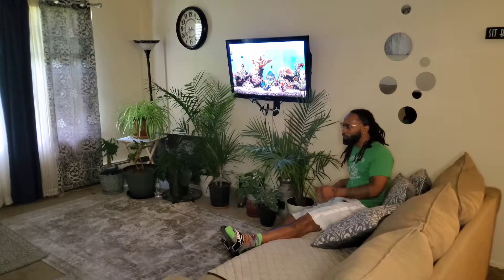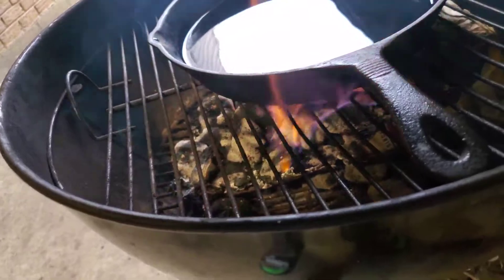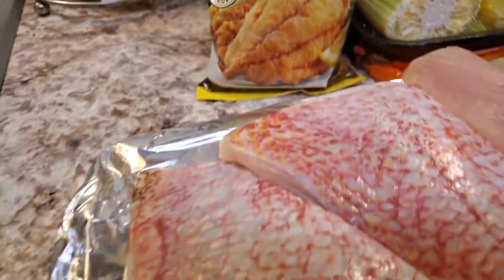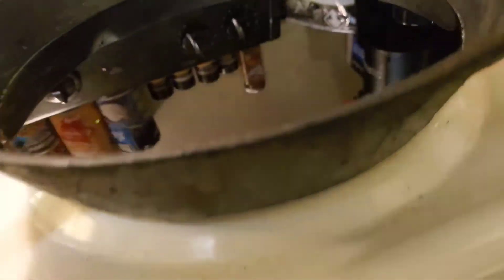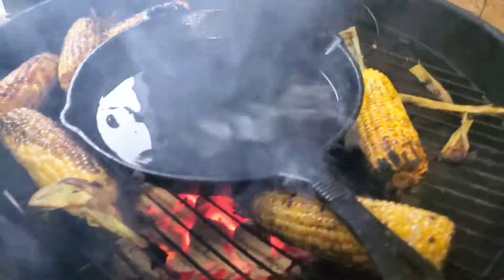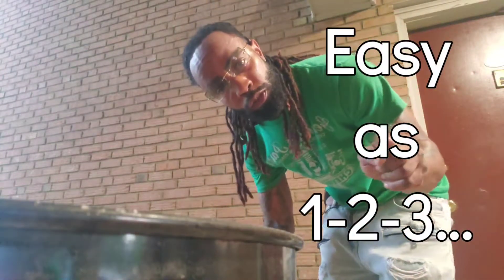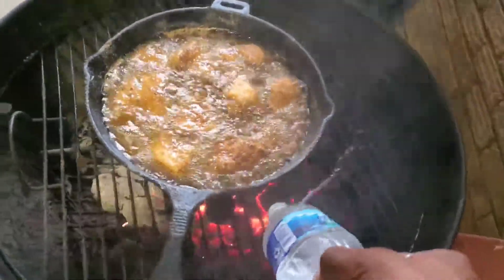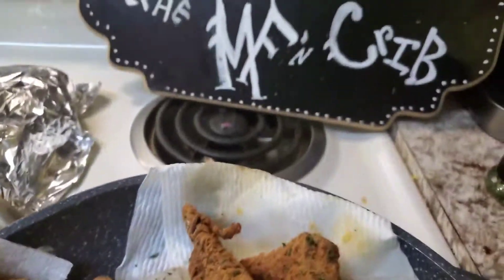How to Fry Fish at the crib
How to Fry Red Snapper at the crib

Cooking at the MF'n crib 🍽🤬🏠